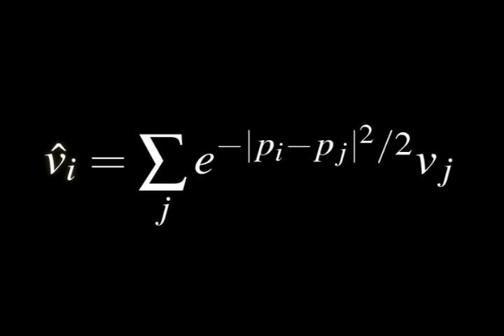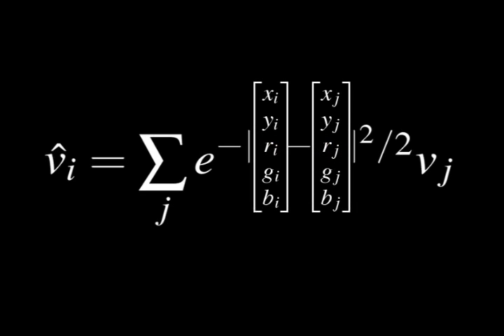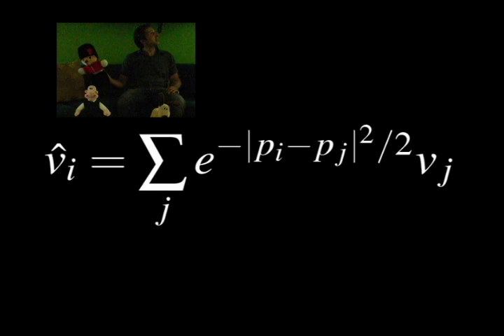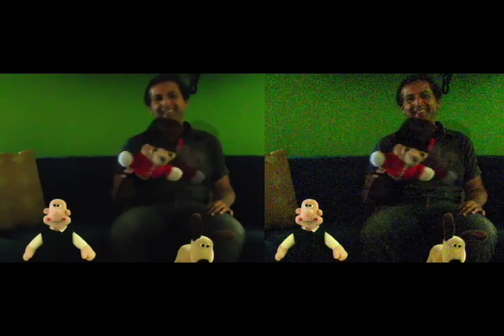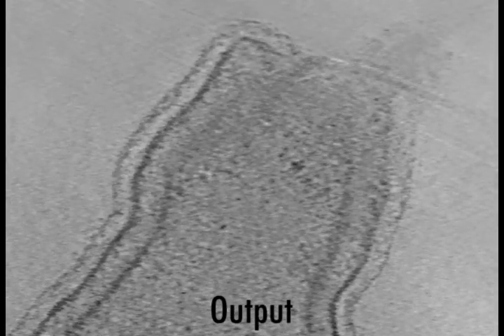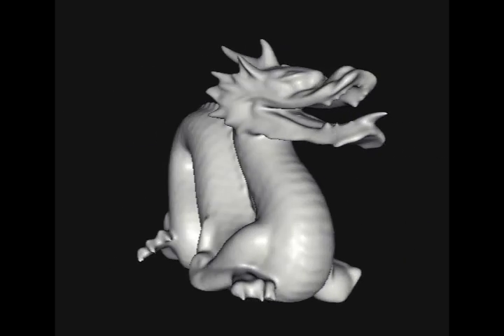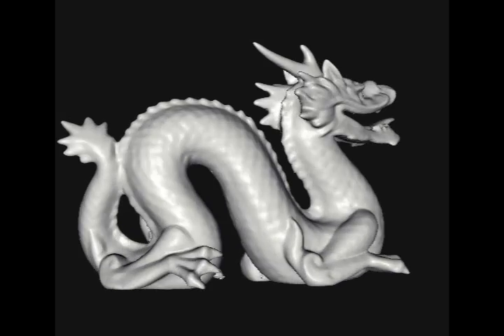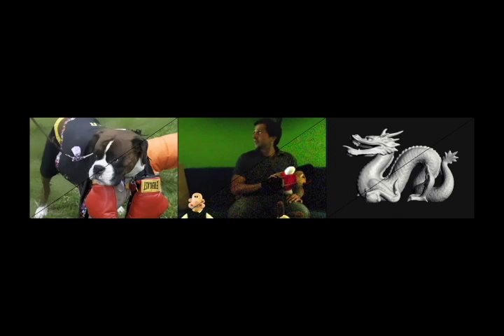Gaussian KD-Trees for Fast High-Dimensional Filtering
This is the paper video for our SIGGRAPH 2009 paper of the same name. for more detail.